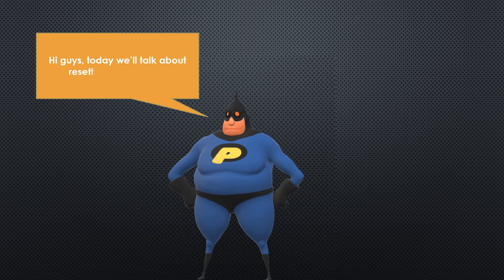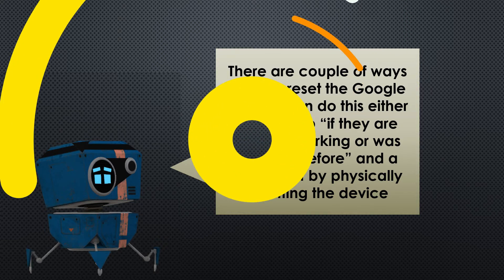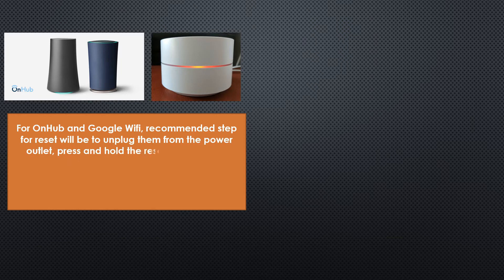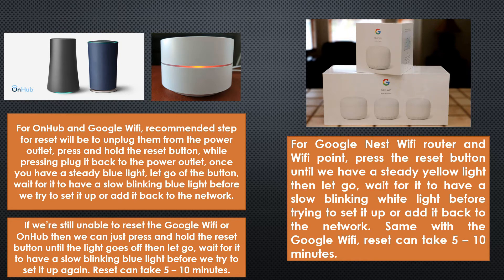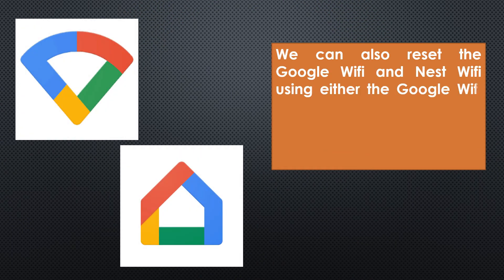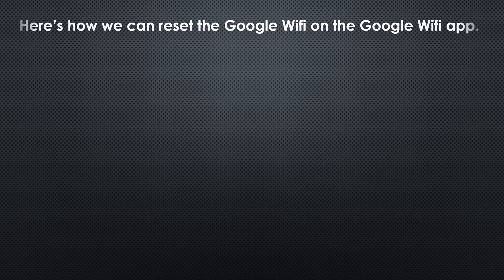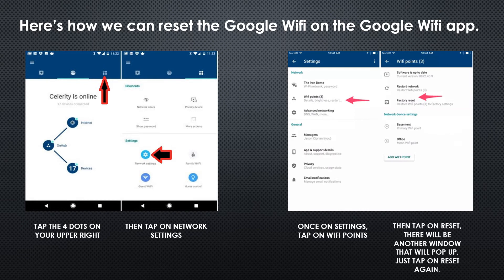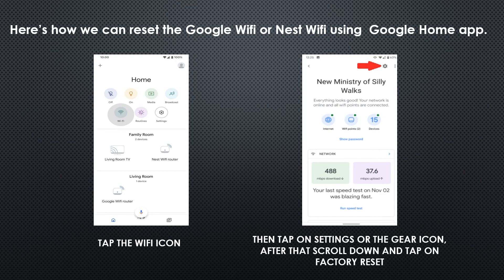Reset Google Wifi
here's some steps on how we can reset Google Wifi and Google Nest Wifi